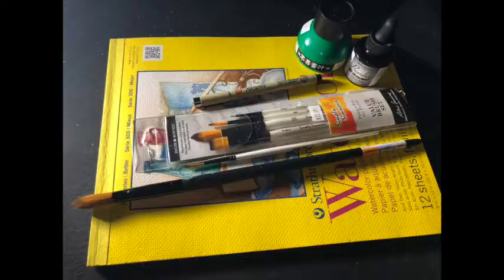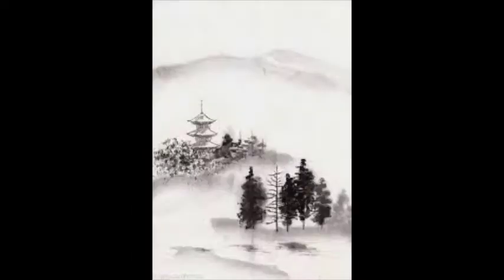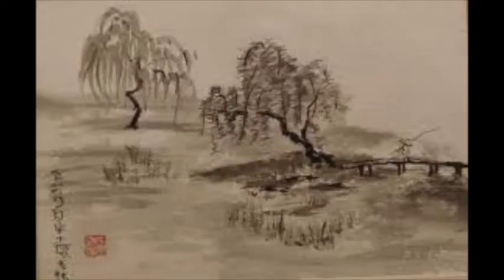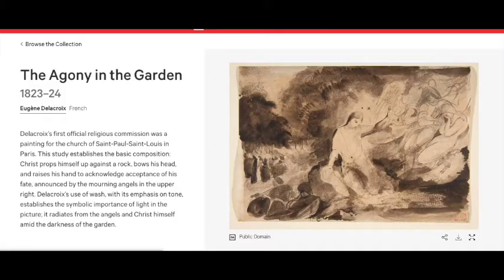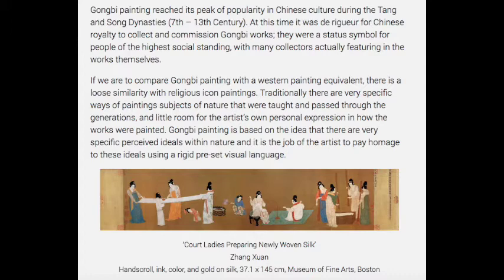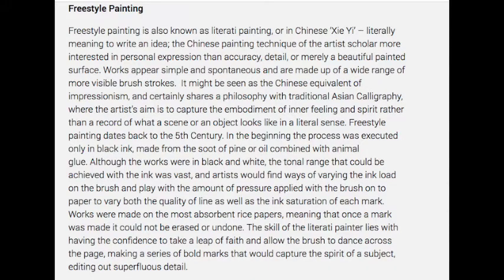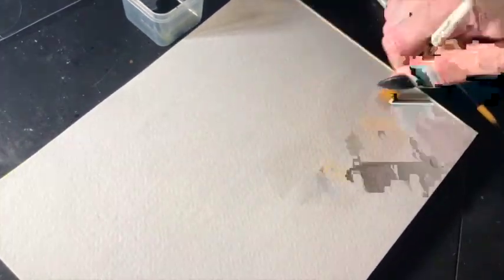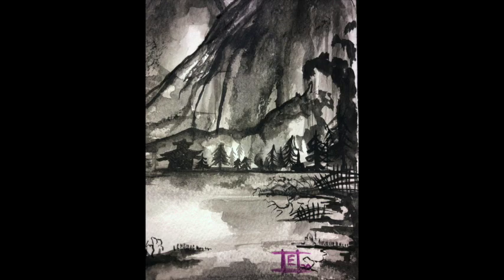Ink Wash Paintings: 水墨画 墨絵: Brush Painting with Black Ink on Paper & Techniques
UNO Art Department Fall 2020: Ink Wash Paintings: 水墨画 墨絵: Brush Painting with Black Ink on Paper & Techniques

Complete Ink Wash Paintings on Water Color Paper of your subject matter choice to explore various brush markings and techniques. Apply the concepts and stylistic shifts discussed in the lecture in Eastern and Western Art within the Tang Dynasty, the Buddist Zen art of Calligraphy, and European Impressionism. Apply the previous techniques you've learned and discussed in class, such as cross-hatching, hatching, stippling, and value scales. Keep in mind when using extreme shades of black and white, the Gestalt Law of Figure Ground in how to separate shapes from the background.

Instructor: Jeff Rinehart MFA
Prepared by T.A: Elaina Bensen